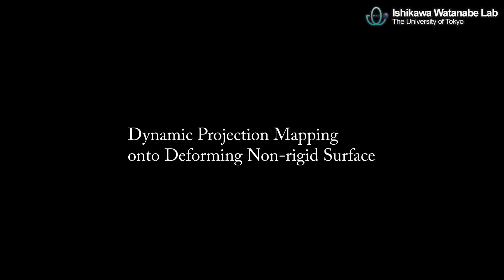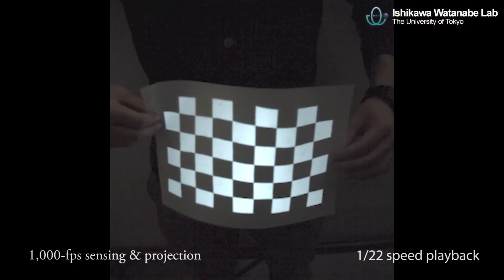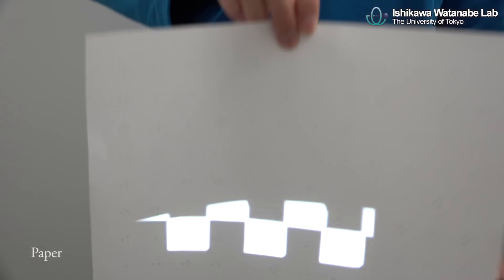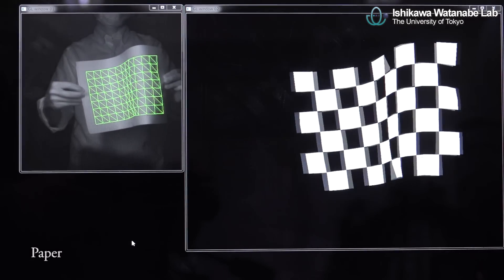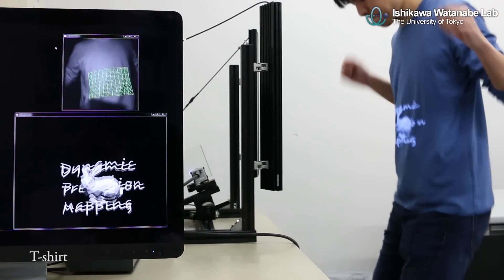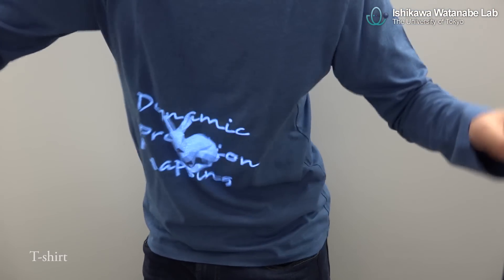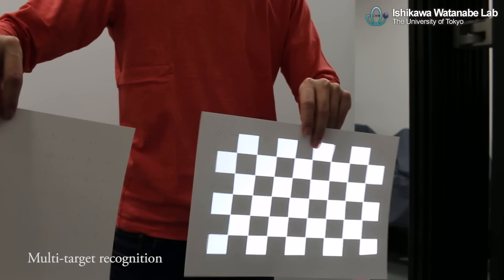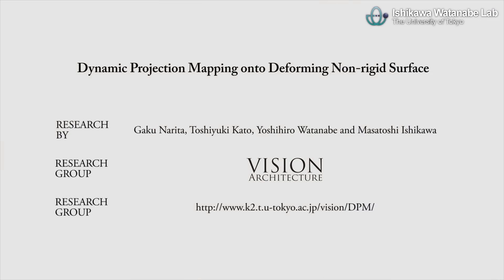Dynamic projection mapping onto deforming non-rigid surface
We realize dynamic projection mapping onto deforming non-rigid surface based on two original technologies. The first technology is a high-speed projector "DynaFlash" that can project 8-bit images up to 1,000 fps with 3 ms delay. The second technology is a high-speed non-rigid surface tracking at 1,000 fps. Since the projection and sensing are operated at a speed of 1,000 fps, a human cannot perceive any misalignment between the dynamically-deforming target and the projected images. Especially, focusing on new paradigms in the field of user interface and fashion, we have demonstrated dynamic projection mapping onto a deformed sheet of paper and T-shirt. Also we show that projection to multiple targets can be controlled flexibly by using our recognition technique.